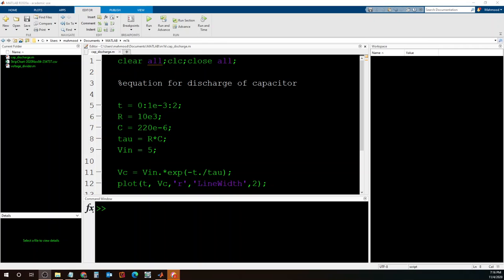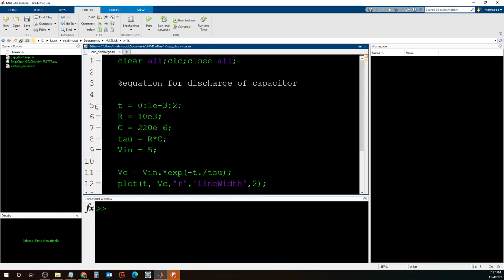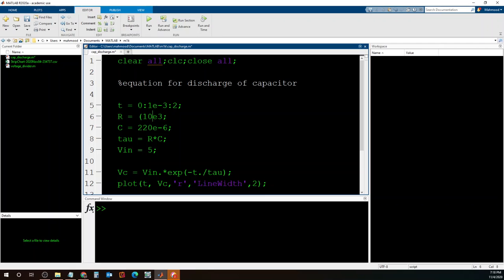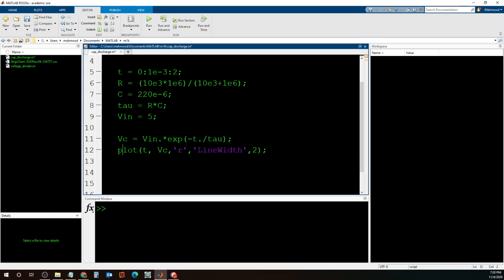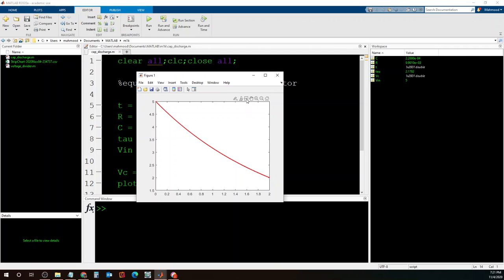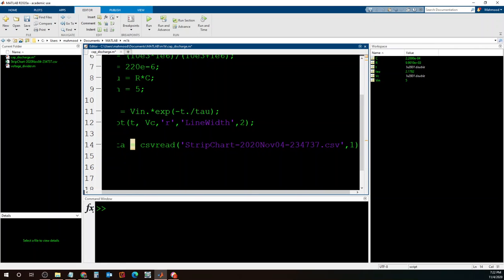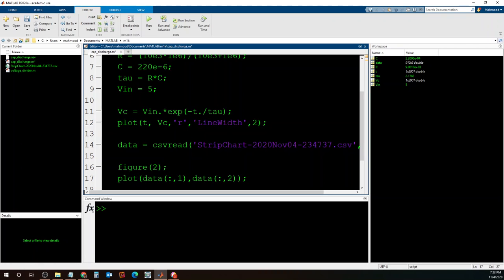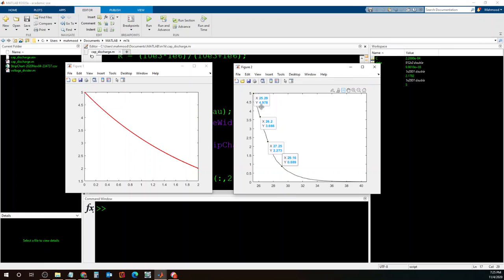ECSE 1010 - Import CSV to Matlab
Import CSV to Matlab